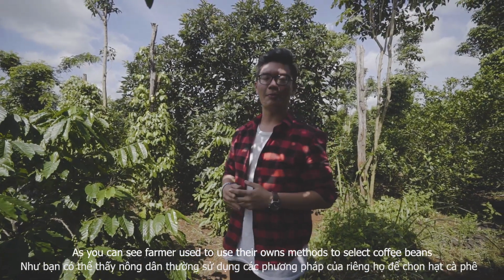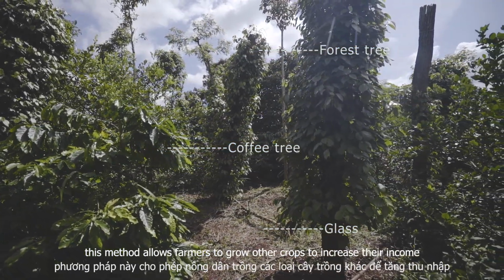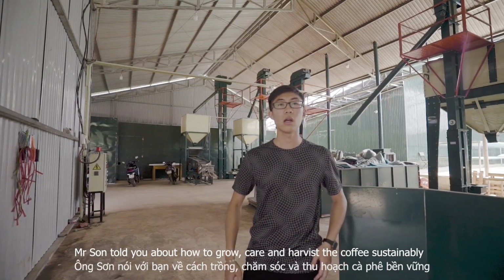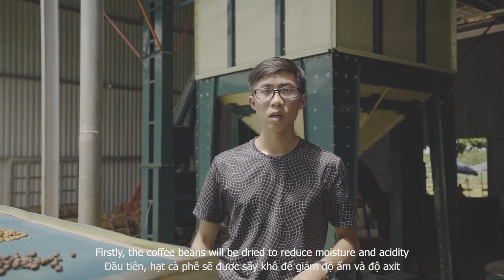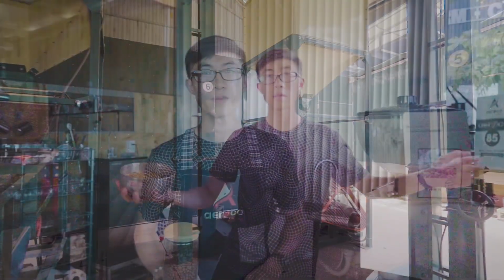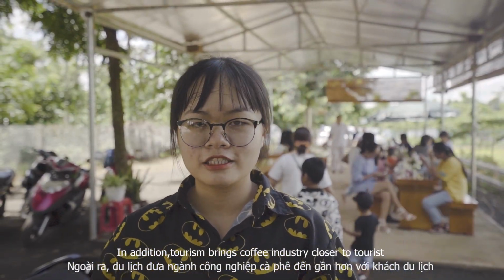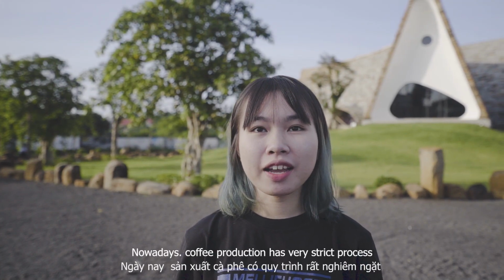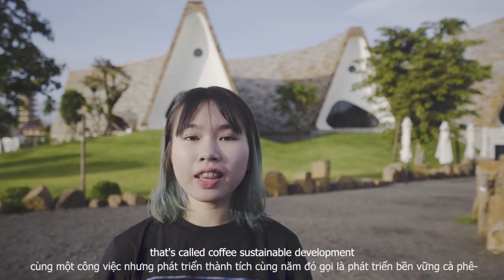Phát triển cà phê bền vững - Đội 2- Đại học Buôn Ma Thuột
Buon Ma Thuot University, Dak Lak, Vietnam.